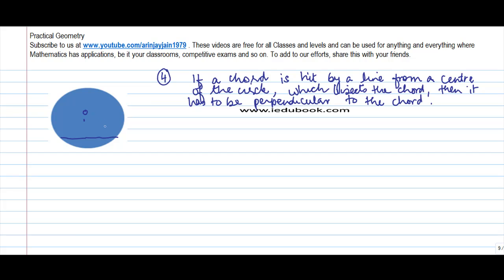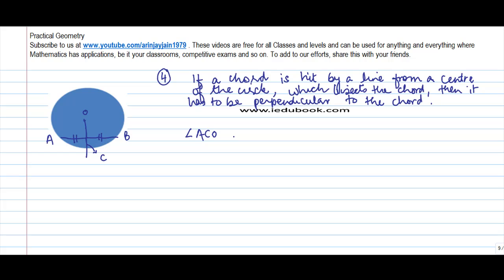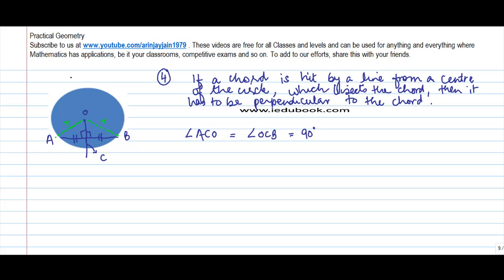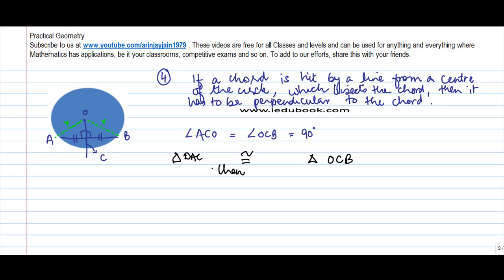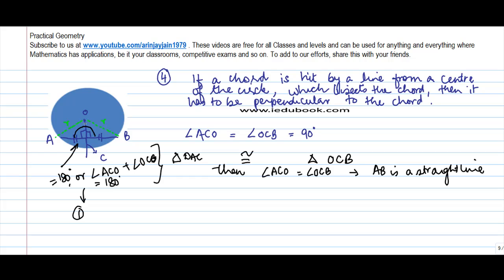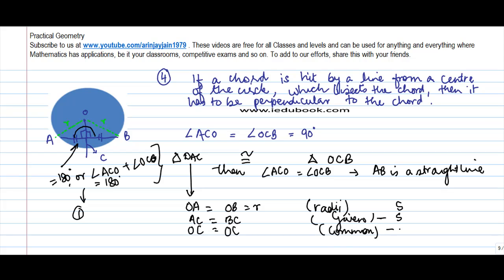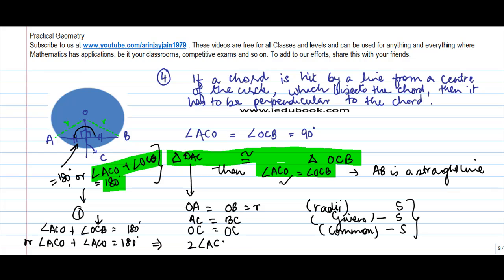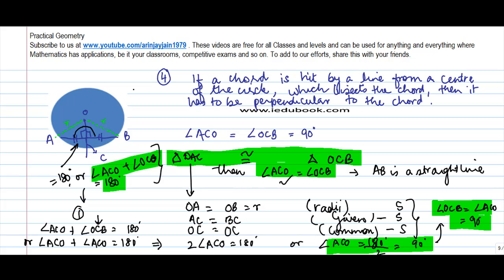Line from centre that bisects a chord in perpendicular to chord - Co-ordinate Geometry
Learn About - Line from centre that bisects a chord in perpendicular to chord - Co-ordinate Geometry - Maths - Class 9/IX - ISCE,CBSE